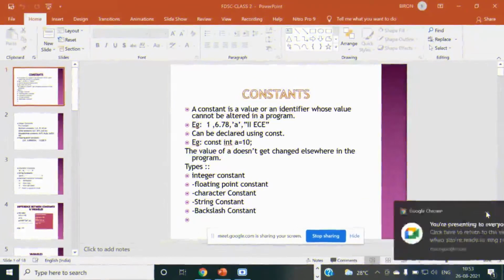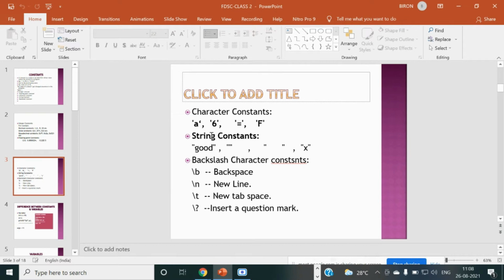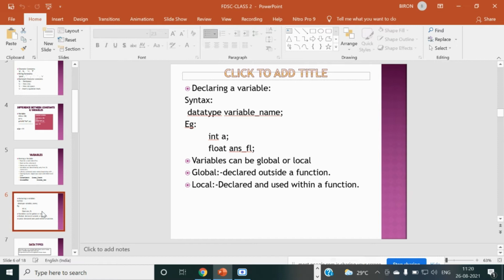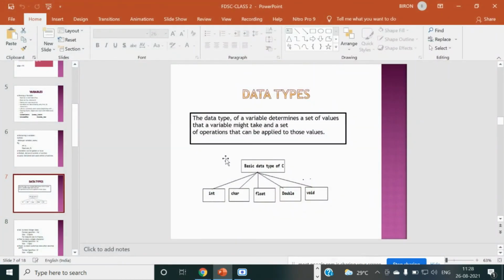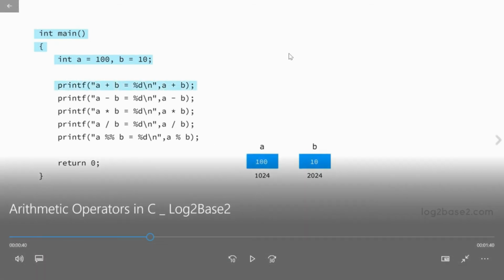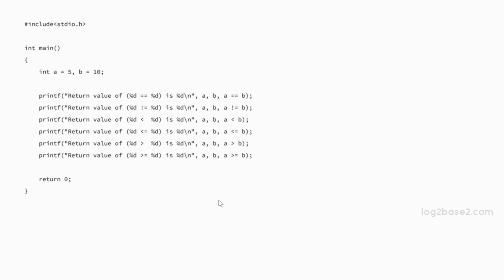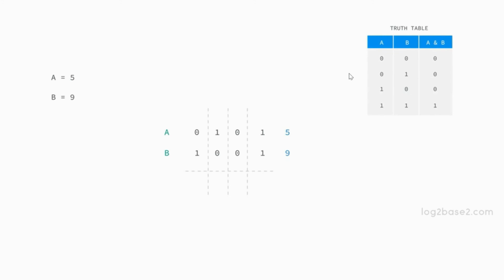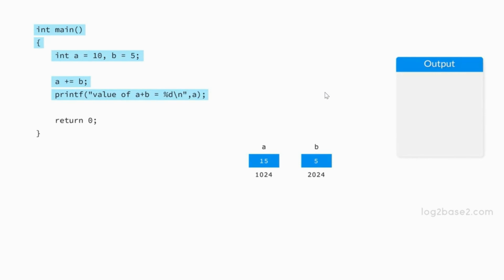Constants | CSE | Bethlahem Institute of Engg | Online Class | Biron Gifty | Bethlahem Learning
Topic -  Constants
Staff Name - Mr. Biron Gifty